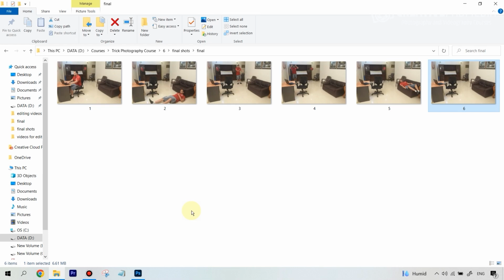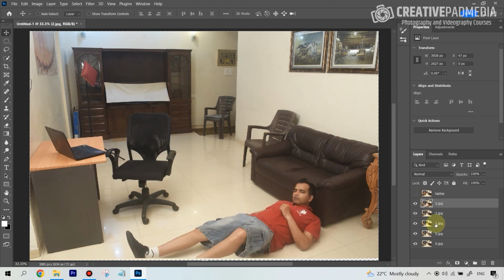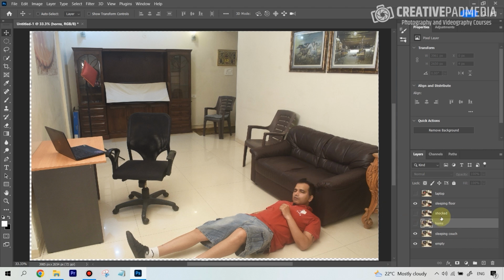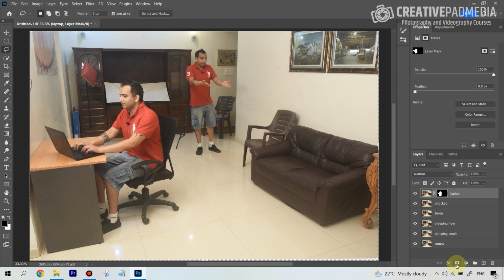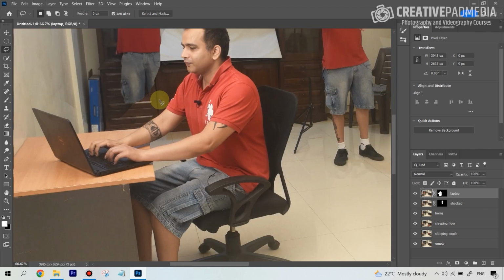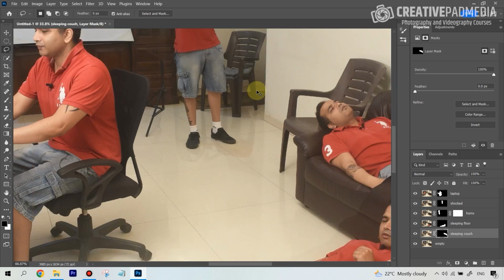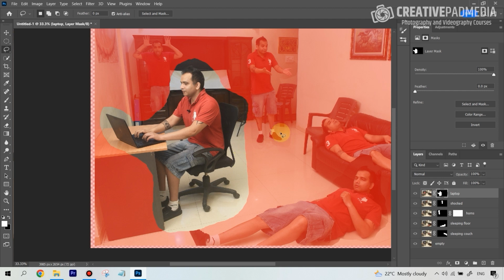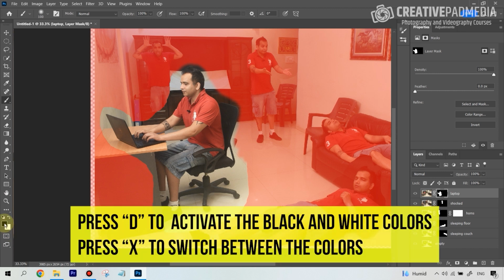How to Clone Yourself in Photoshop - Editing Tutorial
In this video you will be learning how to clone yourself in Photoshop by creating a composite from multiple images. This type of photography is called as Clone or Cloning Photography, where you take multiple shots of the same subject at varying positions and then edit all the photos together to form a single image which has duplicate subjects.

This video is from our Trick Photography course, which has 35 videos and 5 hours of content. Use the link below to access the full course on Udemy: